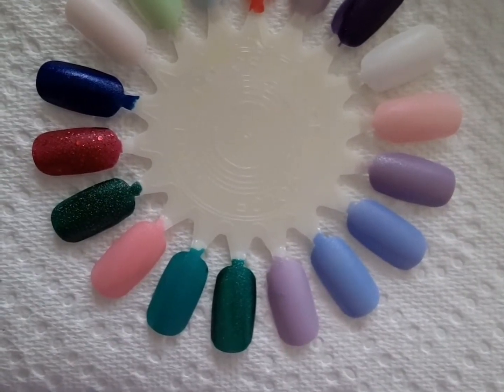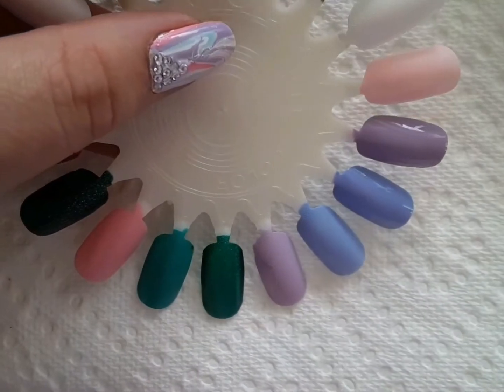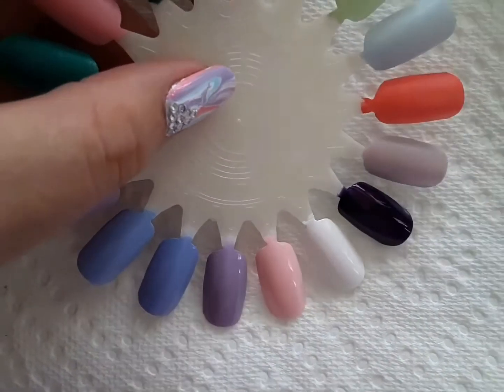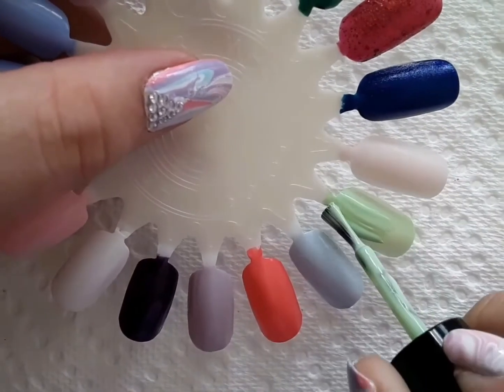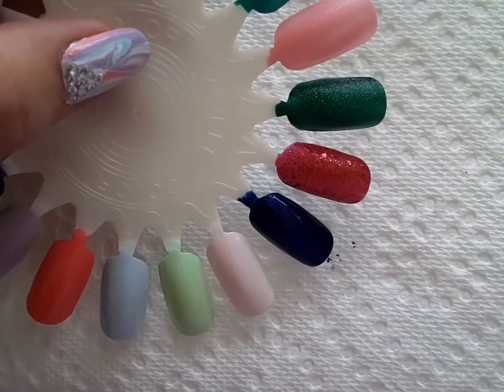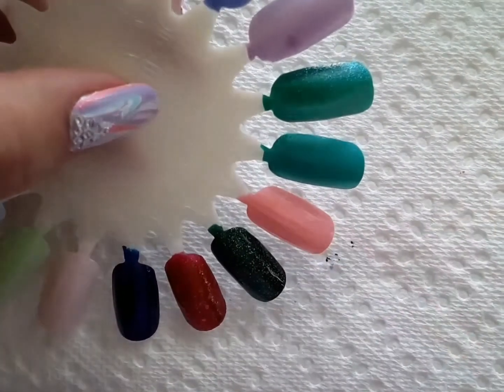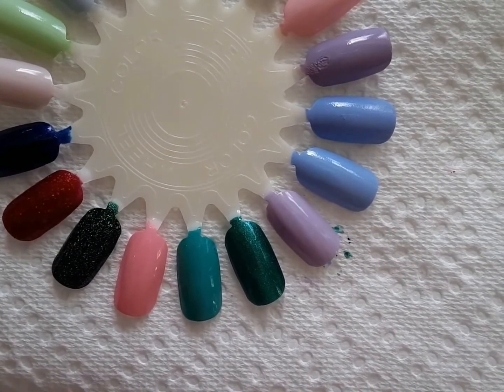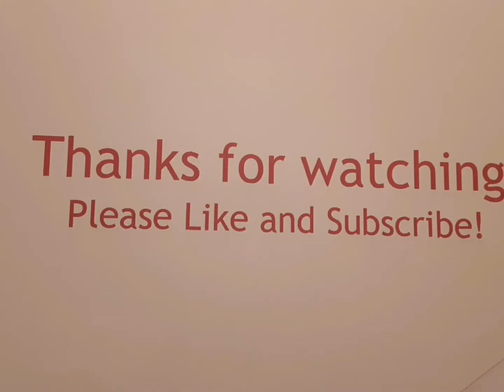My favorite Spring nail polishes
In this video, I am sharing what my personal favorite spring polishes are. Some are not exactly spring, but I still love them.